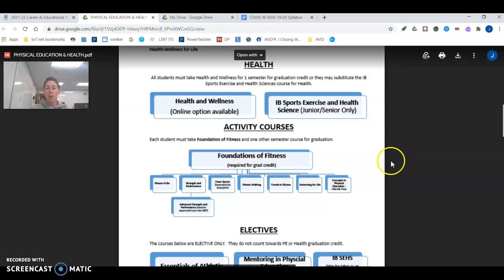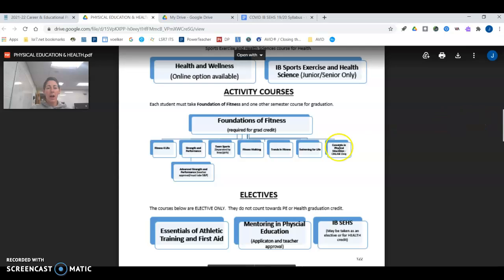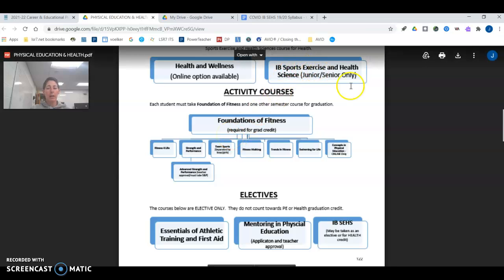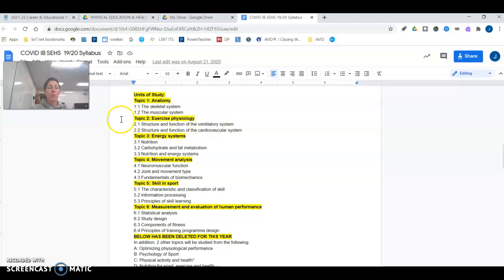IB Sport Exercise and Health Science